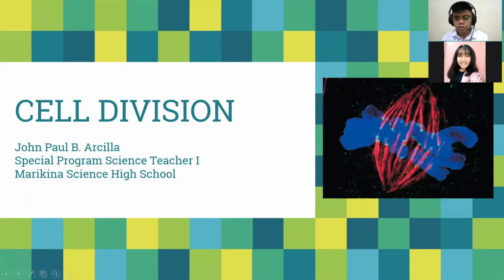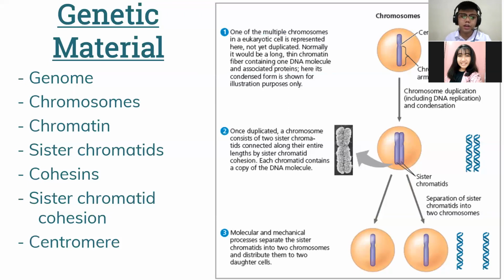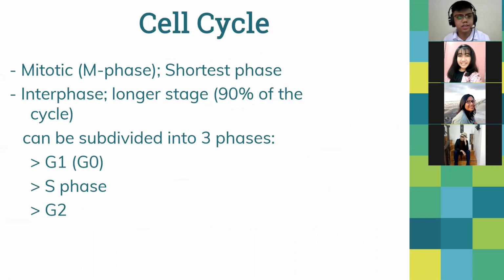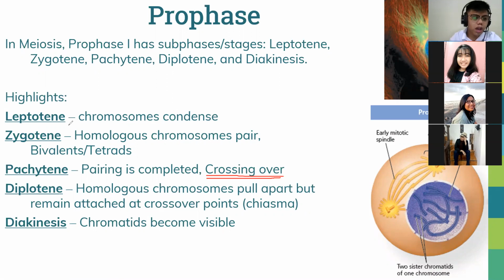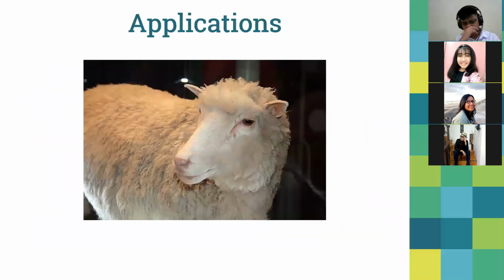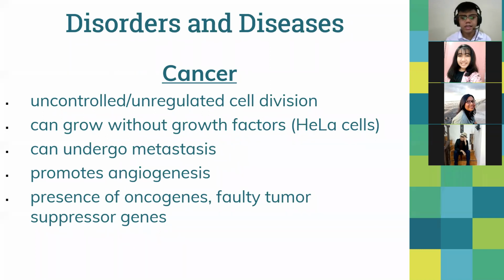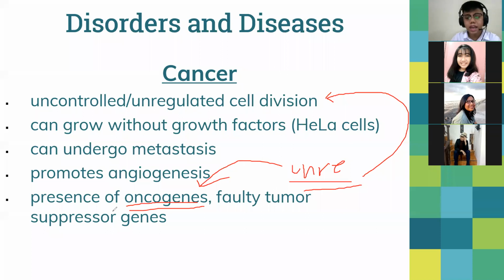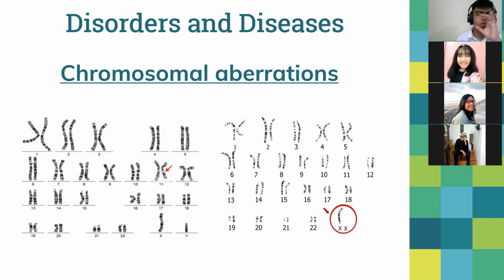General Biology 1 - Module 7 Cell Division, Significance and Disorders